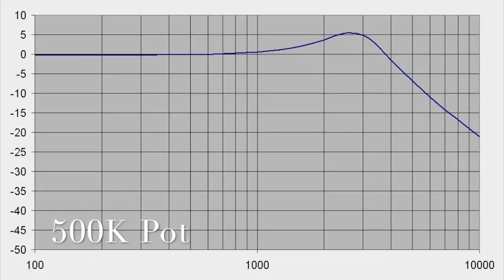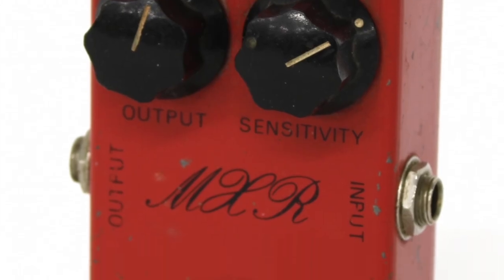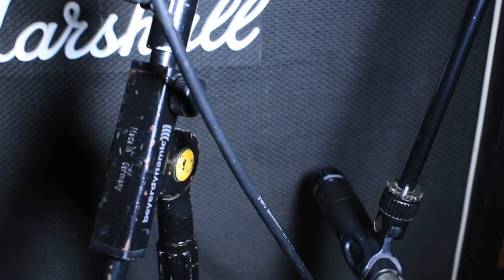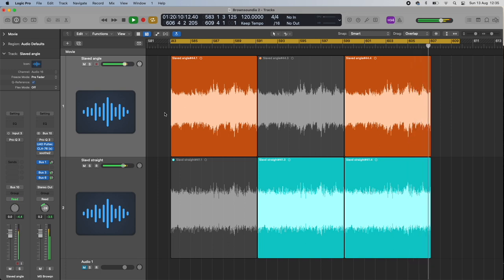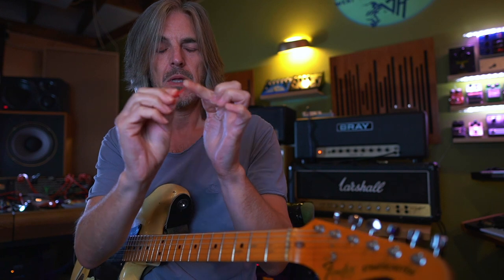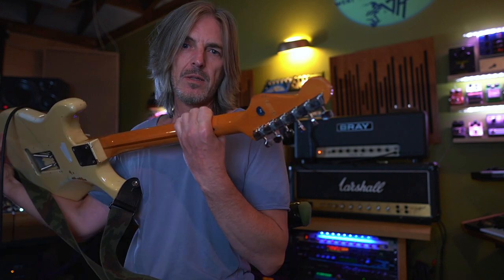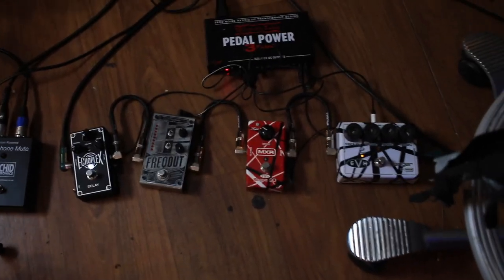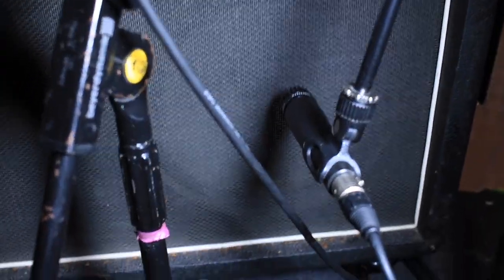What really was Eddie Van Halen's Brown sound Part.2 - A deeper dive into the JBL speaker myth.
Join me, guitarist Martin Smith for a half hour deep-dive down the Brown-Sound rabbit hole. Special features include how to hold your pick and how to mic your speakers like Edward Van Halen.